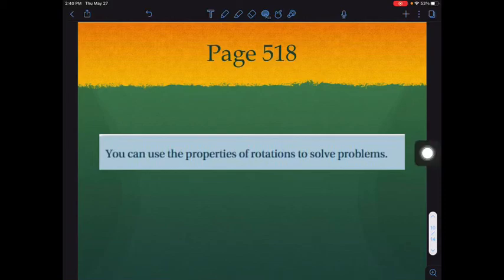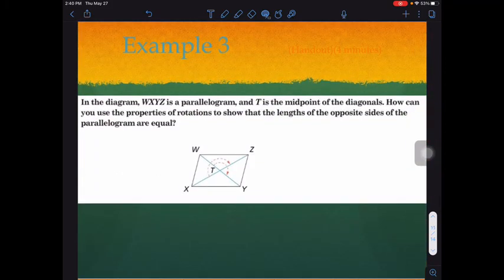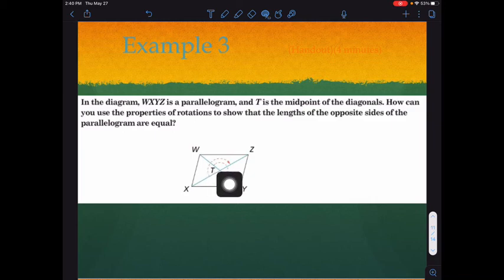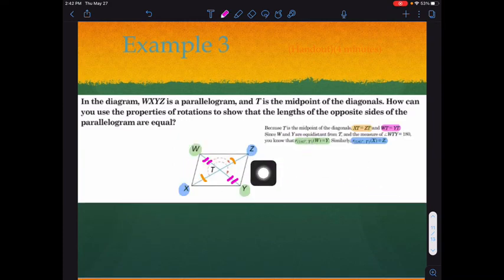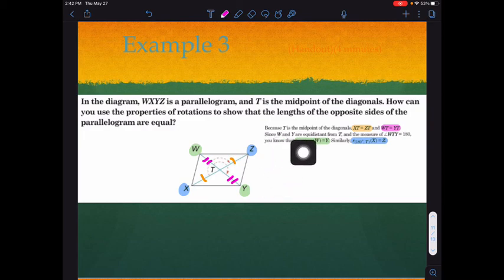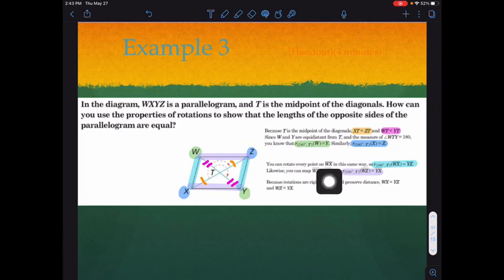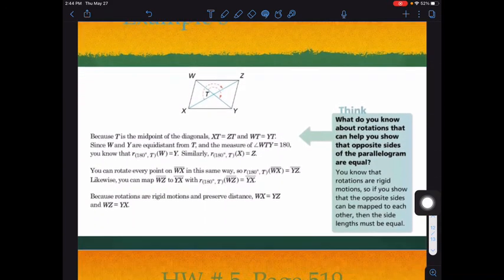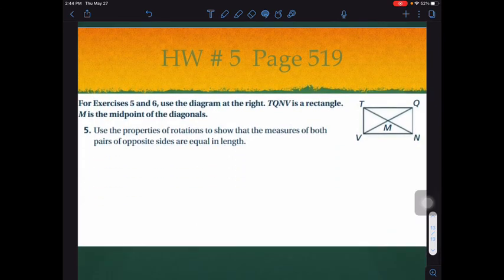8.3 Ex 3 Math 1